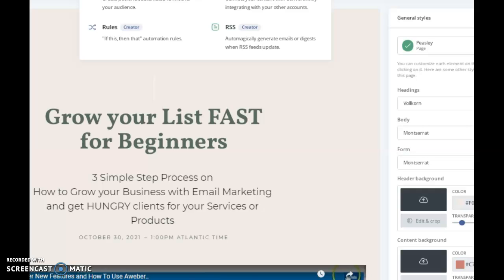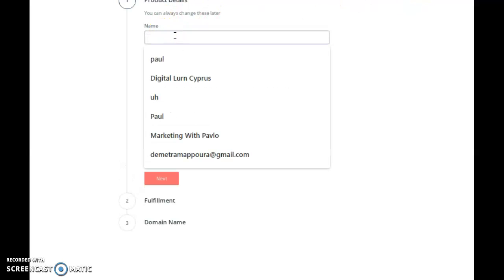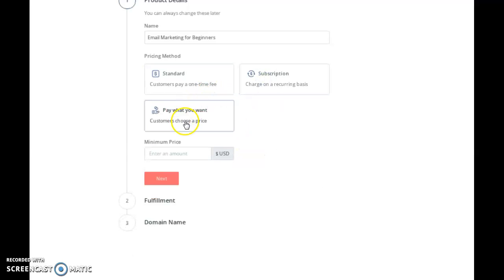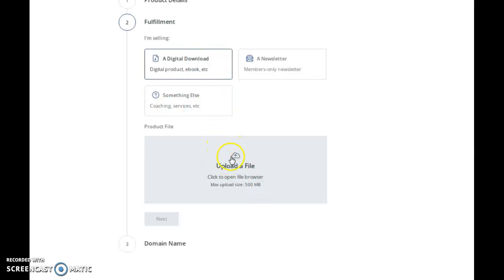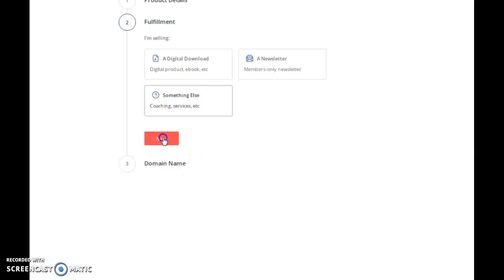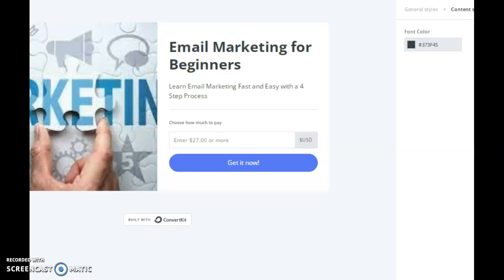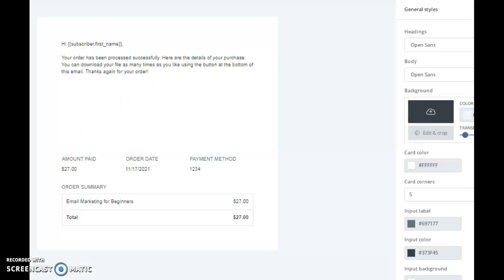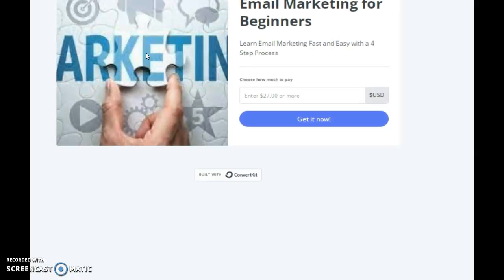Become a digital product owner and creator in 5 minutes..watch how easy it is with this System.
Become a digital product owner and creator in 5 minutes..watch how easy it is with this System. Convert Kit is a perfect place to
START BUILDING YOUR DIGITAL ONLINE EMPIRE
 CLICK THE LINK NOW FOR FREE WHILE ITS FREE UPTO 1000 SUBS AND UNLIMITED PRODUCTS AND PAGE CREATION OPT-INS.